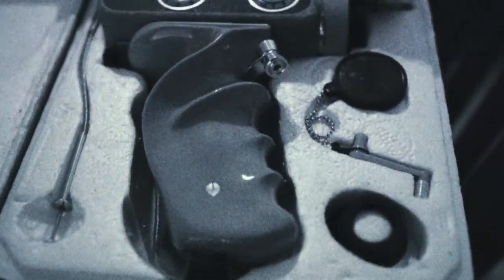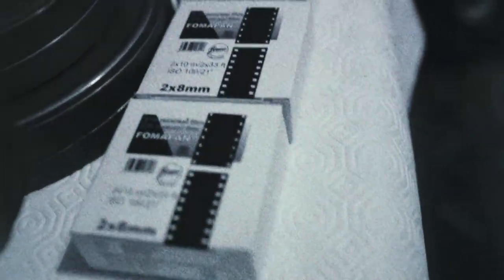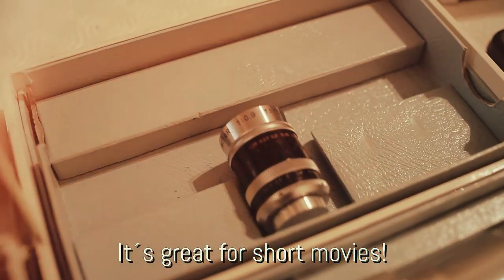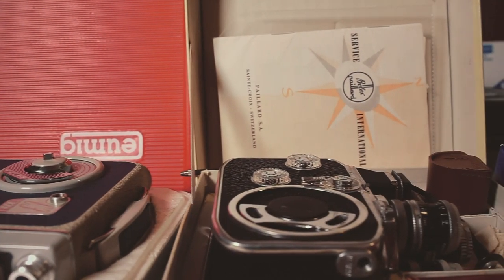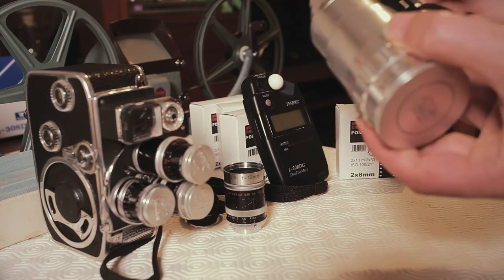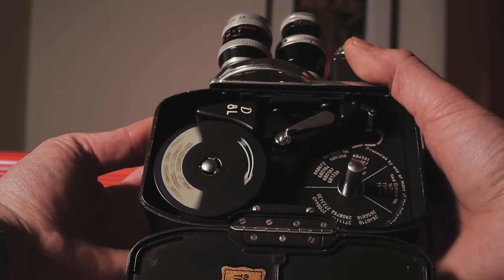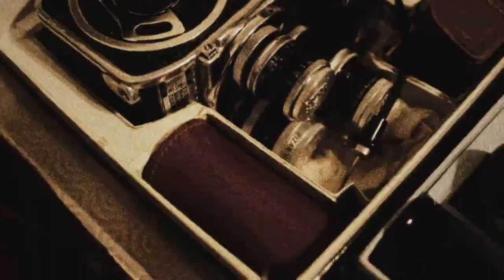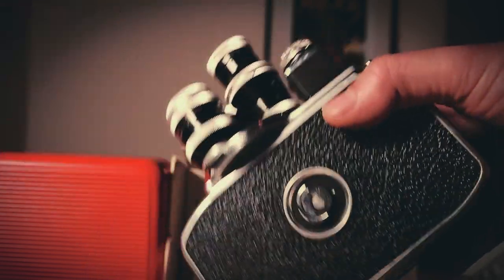What you need to shoot 8mm film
In this video I show you everything you need to shoot an 8mm film: from the camera to the film. Also some ideas and some things to be aware, or you risk having some nasty surprises...

HAVE FUN WITH FILM!